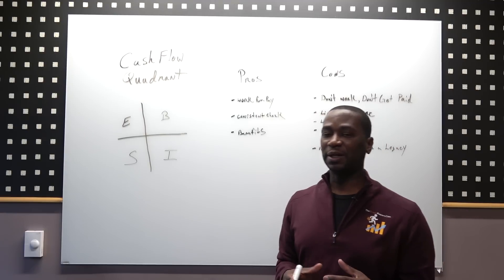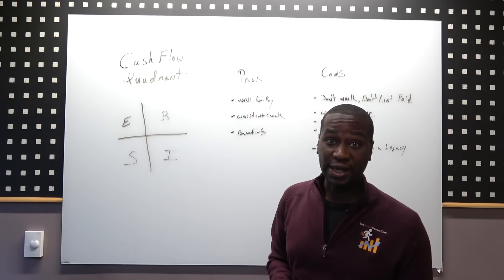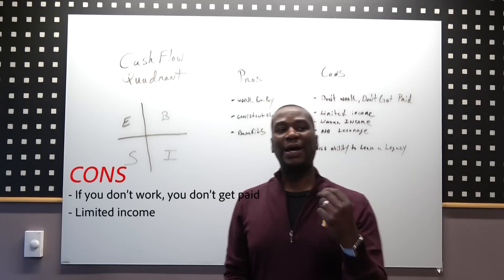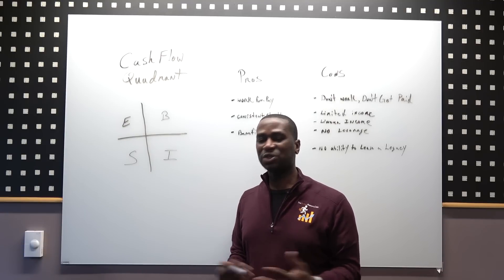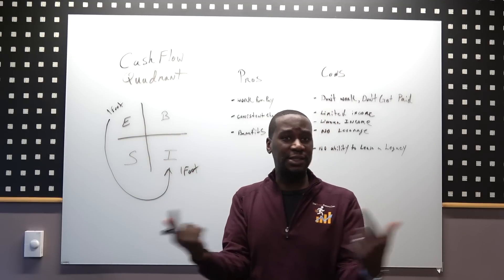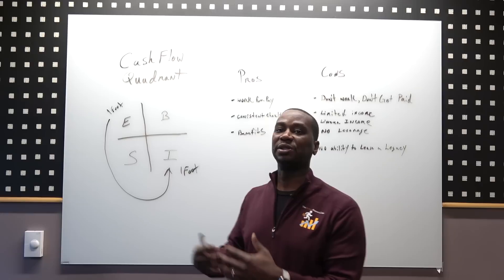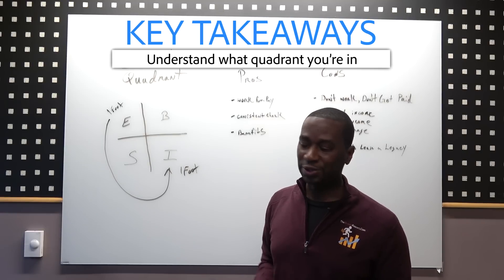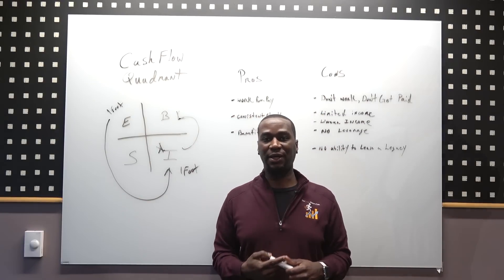Going from Employee to Investor - The Cashflow Quadrant Explained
The cash flow quadrant explains the four ways that a person can make money.

In this video, I share what each quadrant represents.

I also break down the E Quadrant (Employee) - sharing the pros and cons.

Most importantly, I talk about what you need to know and how you need to be thinking in order to make the leap from the Employee Quadrant to the Investor Quadrant.

20836 Hall Rd.

Suite 129